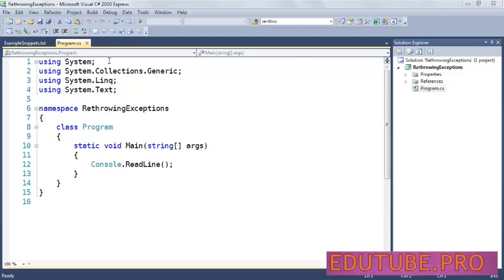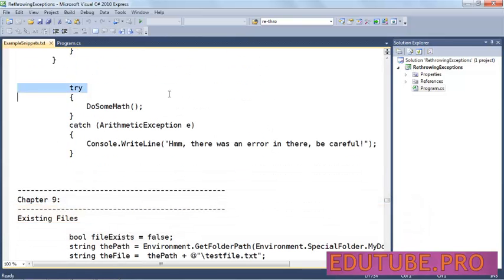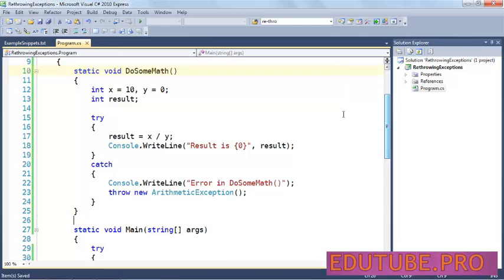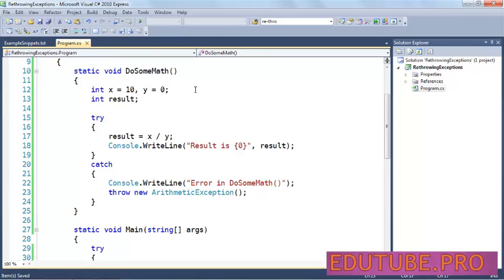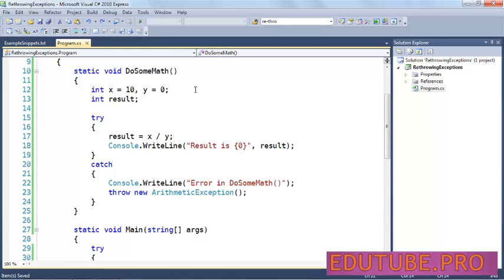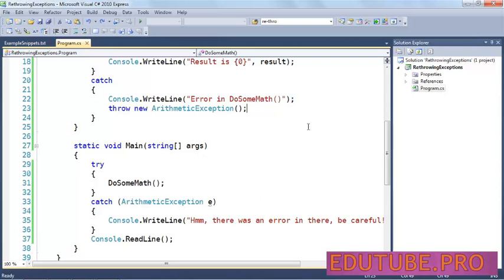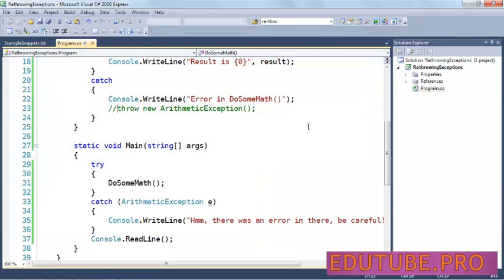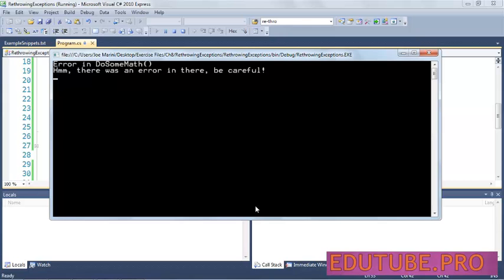EDUTUBE PRO CSHARP TUTORIALS 8 4